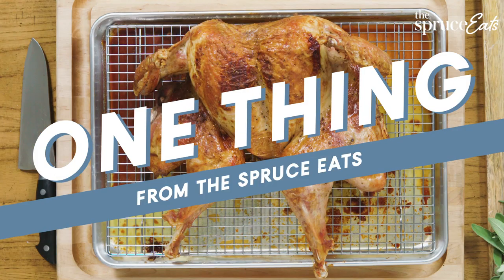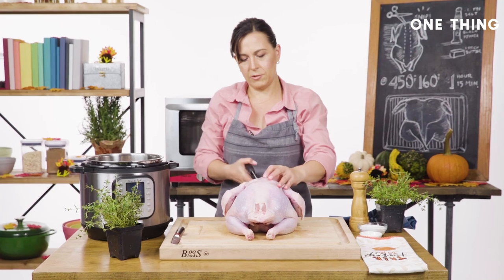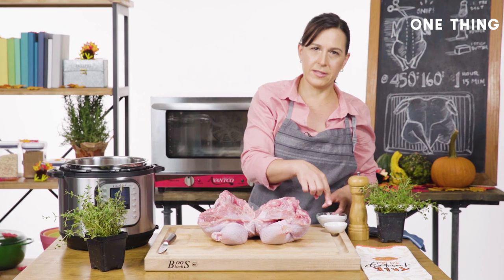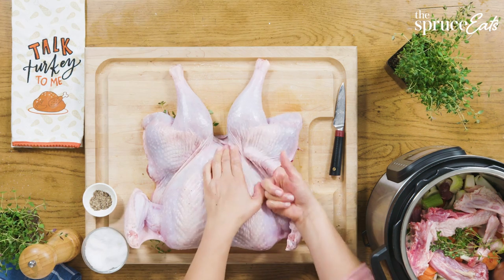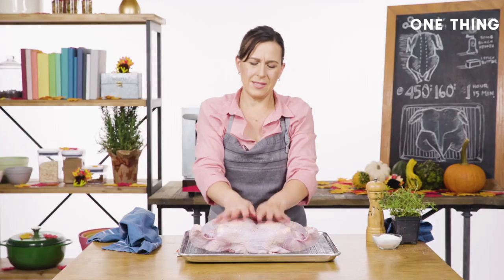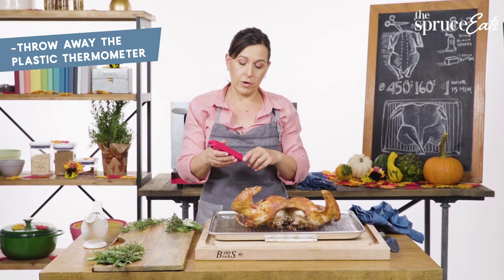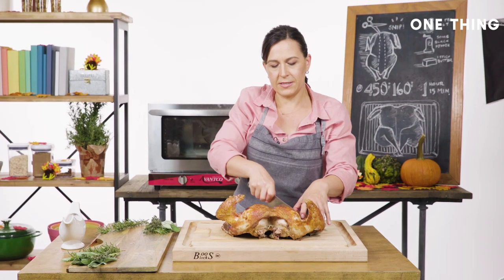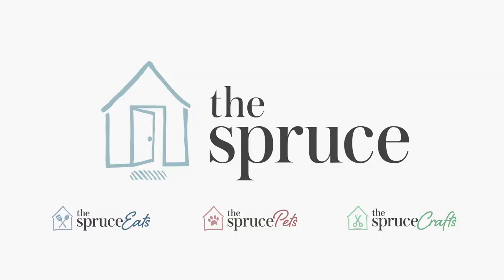How to Spatchcock a Turkey | One Thing by The Spruce Eats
Spatchcocking a turkey (or any bird) can seem a lot as you prep your holiday dinner. Spatchcocking is basically a butterflying technique for poultry that helps it cook faster and more evenly and the skin is crispy and brown all over. It's a really delicious way to make your Thanksgiving turkey. In this video, Editorial Director Heather Ramsdell shows us how to get your Thanksgiving turkey done right.